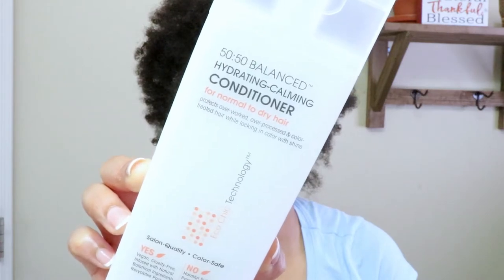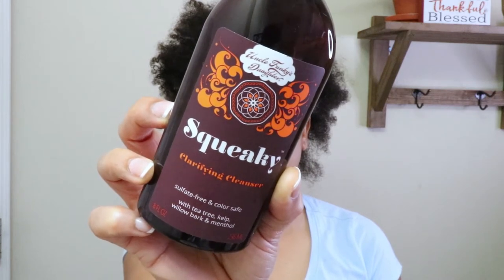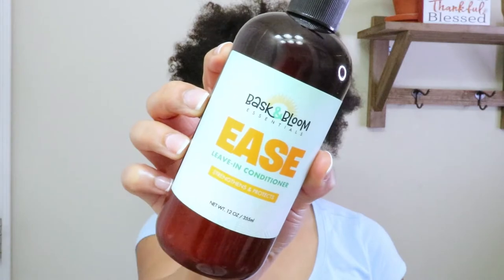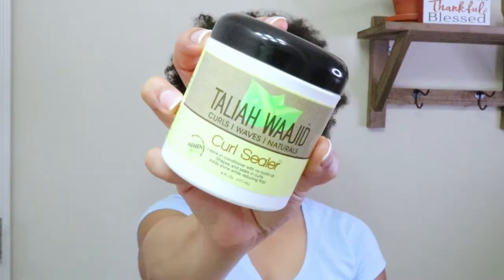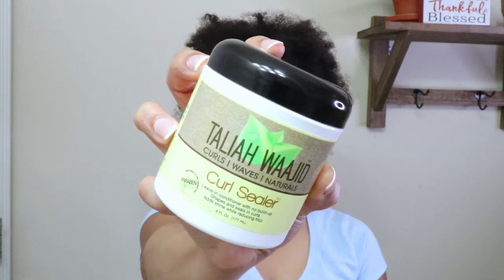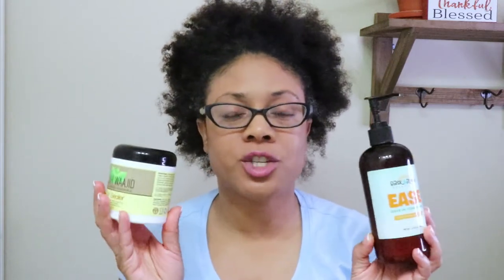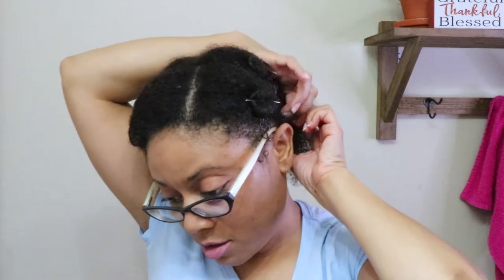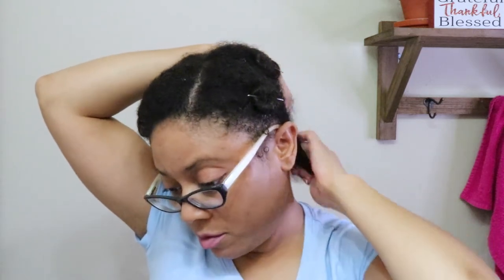MINI TWIST ON NATURAL HAIR | 1st Mini Twist Attempt | *Watch In HD*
Watch Me Attempt Mini Twist on my natural hair. I've been wanting to put my hair in mini twist for a while not. I finally took the extra time to do them. I can add this as another go-to protective style!

Also... please forgive the graininess of the video. I had it in the wrong setting and didn't realize it until I started editing. I will make sure this does not happen again. Thanks!